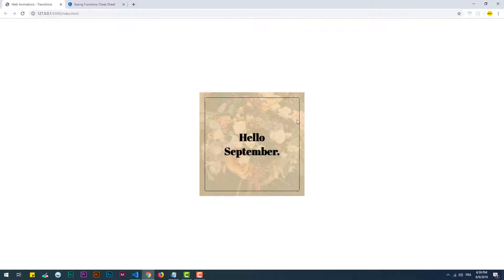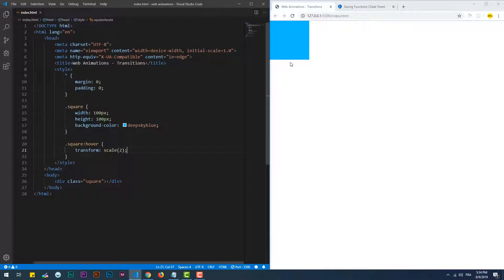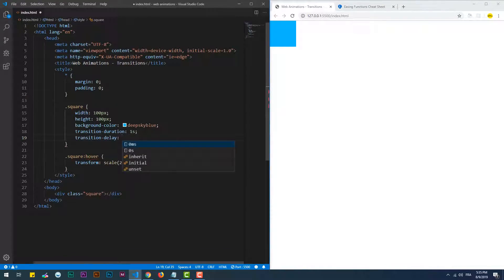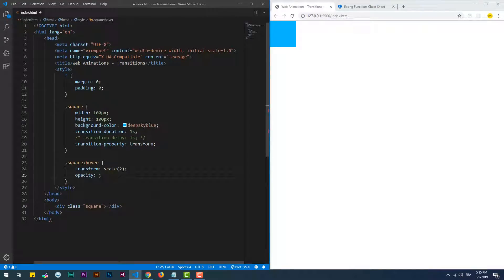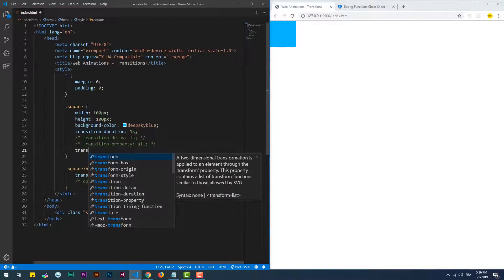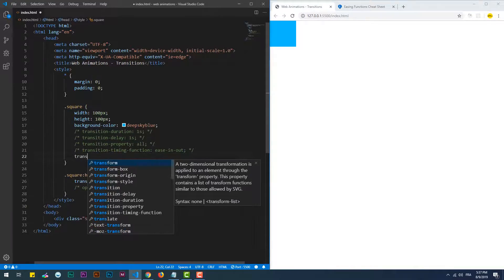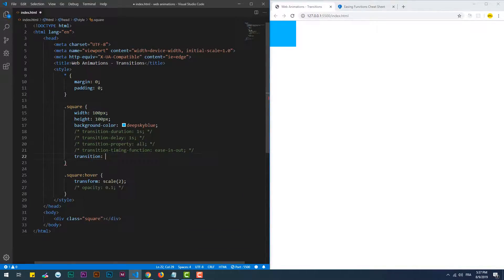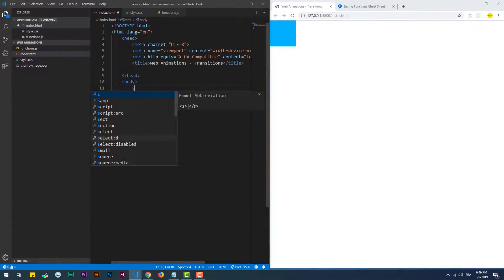Web Animation With CSS - Transition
Web Animation - Transition
What is a CSS transition, what are its different properties, and how to use them in order to add a nice and smooth-looking animation to your web page elements.

Also an example of what it can be used for in a real-world project (a thumbnail for instance).
Demo
Article
Photo by Annie Spratt on Unsplash